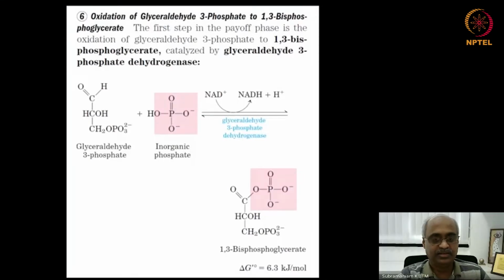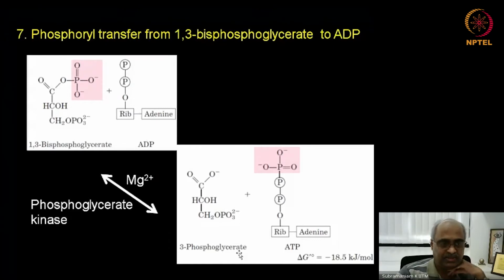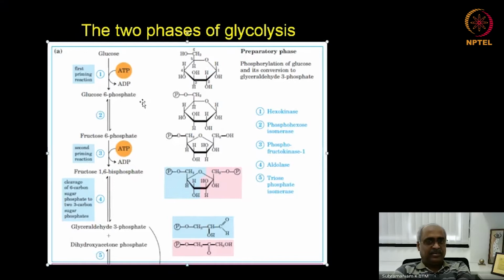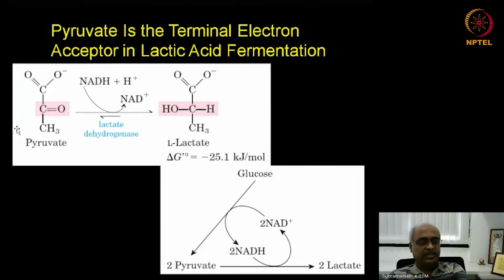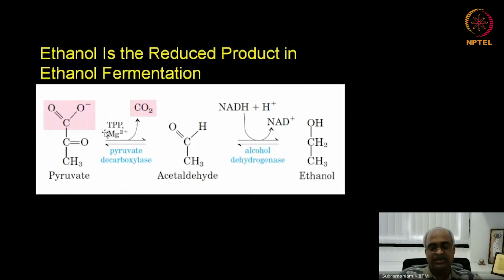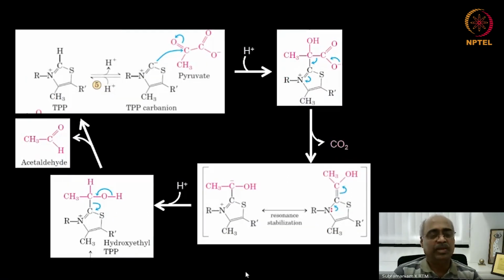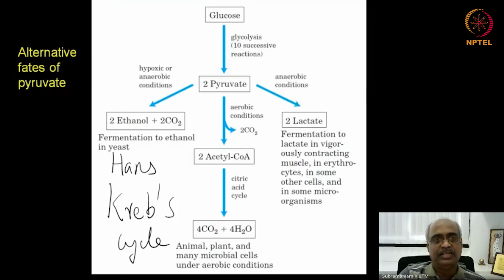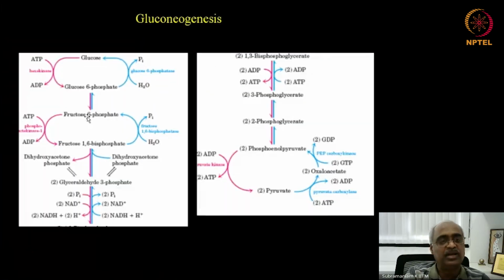Glycolysis (Part 2/2)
Glycolysis (steps 6 to 10),  Feeder pathways of glycolysis, Alternative fates of Pyruvate, Lactic acid and ethanol fermentation, Reaction mechanisms of Glycraldehyde 3-phosphate dehydrogenase, phosphoglycerate mutase amd Pyruvate decarboxylase, Gluconeogenesis